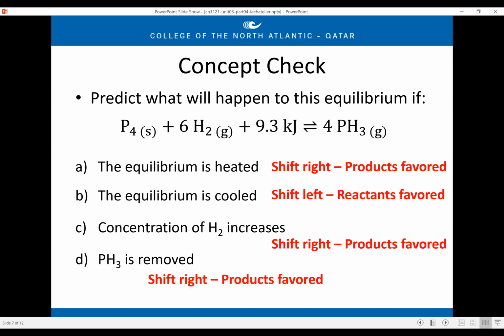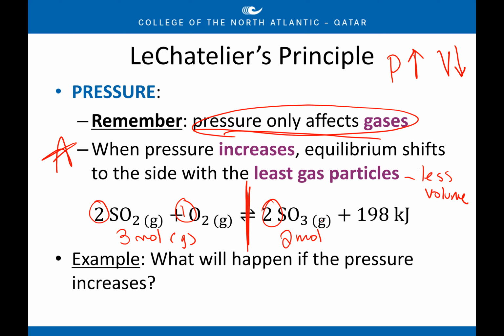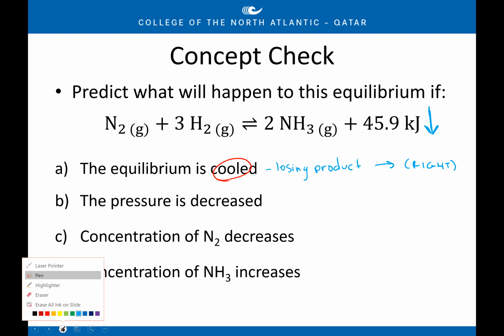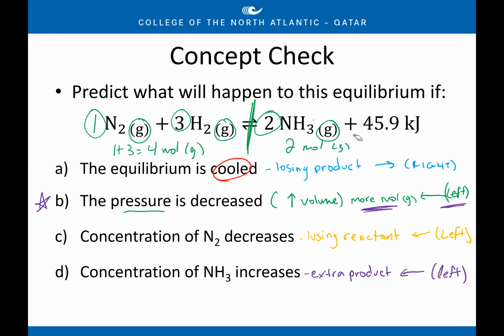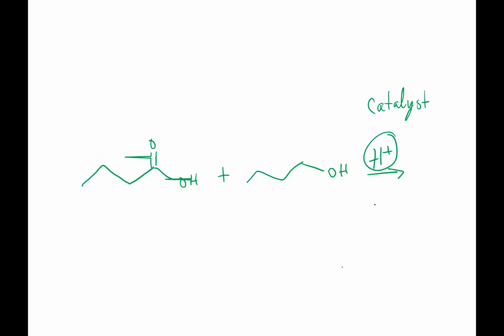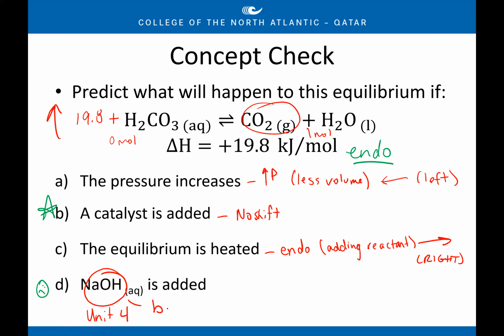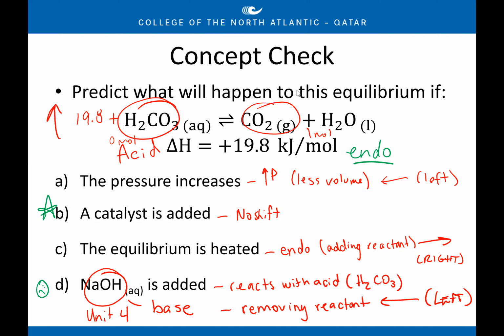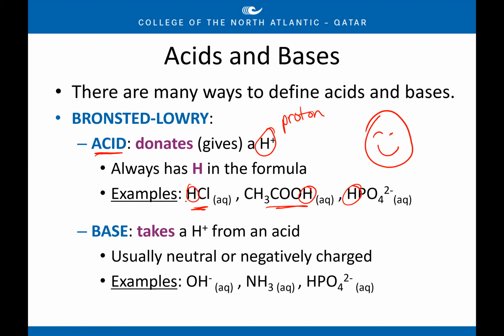CH1121 Week 8 - Lecture 3